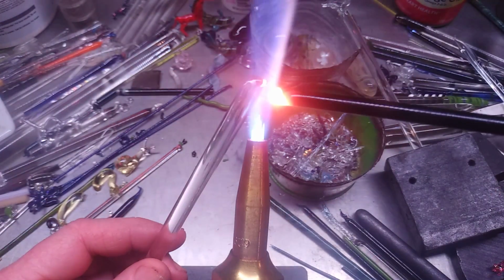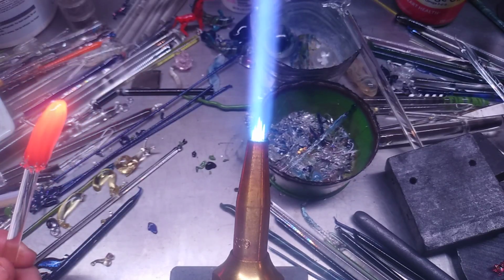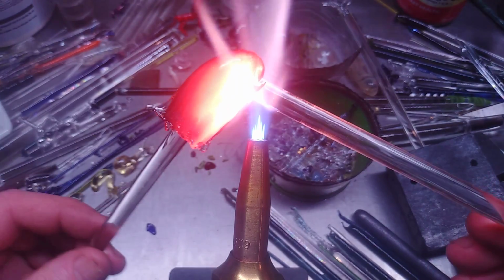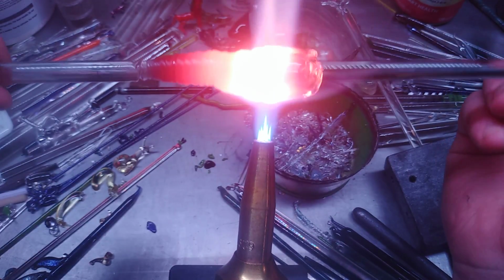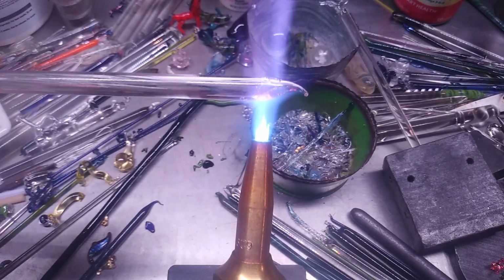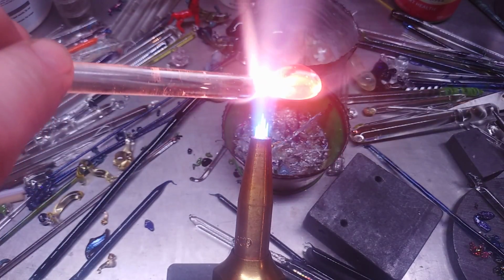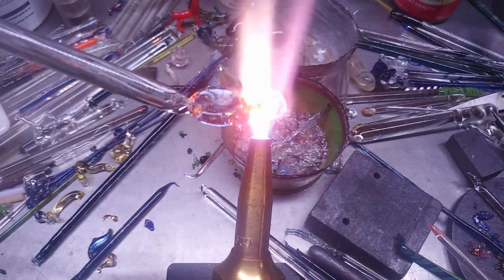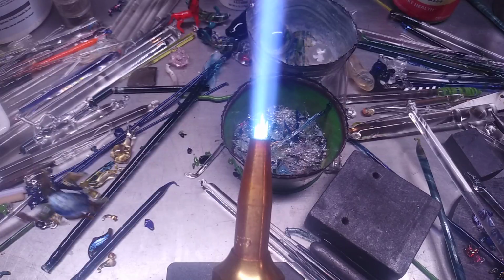double encasement turbo cobalt heavey blue stardust and sea turtle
douoble encasement turbo cobalt heavey blue stardust and sea turtle 1st person perspective glassblowing demos and other things at a budget torch. I have been doing glass torch work since 11/1982. I am far from the best glass blower but I have a lot of skills to offer.

two colors used
Turbo Cobalt  from northstar
Heavy Blue Stardust Rod - Trautman TAG